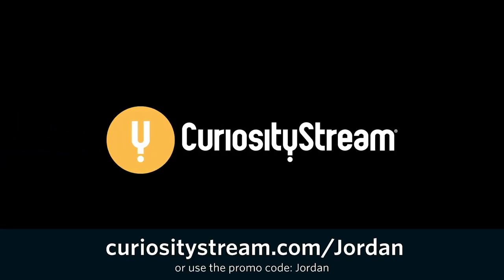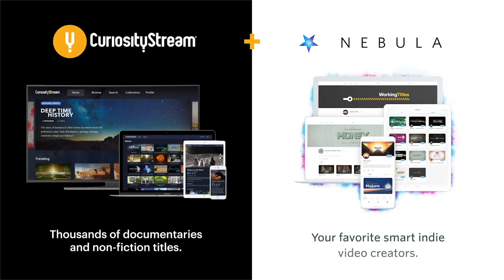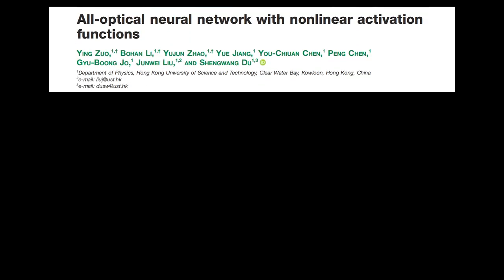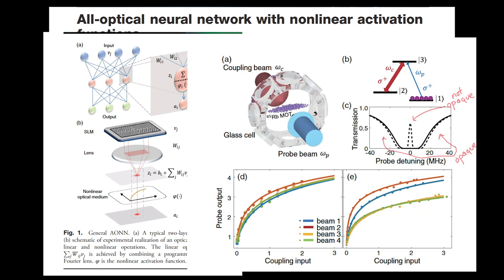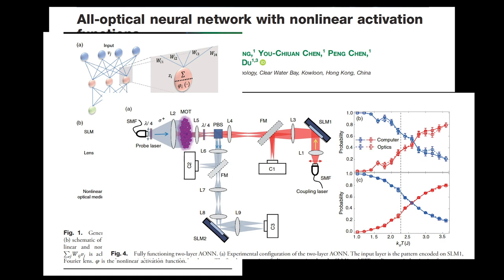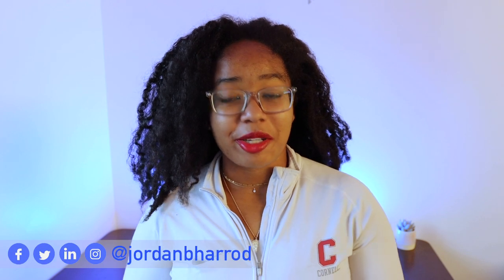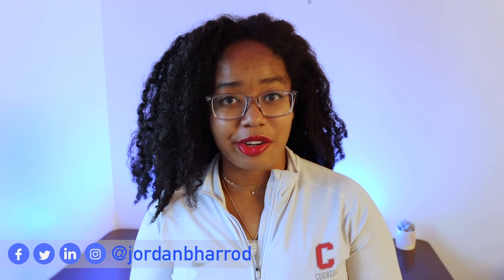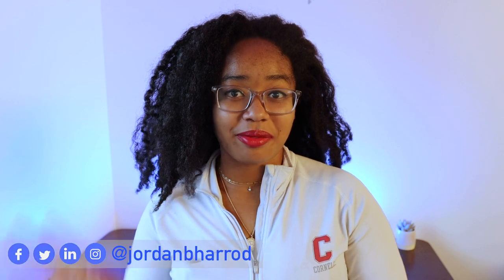Making A Neural Network Using Light? | Optical Neural Networks, Explained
Can we make neural networks using light? From spatial light modulators to phase-change materials, we're diving into optical neural networks.

Sources:

Cheng, T. Y., Chou, D. Y., Liu, C. C., Chang, Y. J., & Chen, C. C. (2019). Optical neural networks based on optical fiber-communication system. Neurocomputing, 364, 239–244.

Sui, X., Wu, Q., Liu, J., Chen, Q., & Gu, G. (2020). A review of optical neural networks. IEEE Access, 8, 70773–70783.

Zhou, T., Fang, L., Yan, T., Wu, J., Li, Y., Fan, J., … Dai, Q. (2020). In situ optical backpropagation training of diffractive optical neural networks. Photonics Research, 8(6), 940.

Lin, X., Rivenson, Y., Yardimci, N. T., Veli, M., Luo, Y., Jarrahi, M., & Ozcan, A. (2018). All-optical machine learning using diffractive deep neural networks. Science, 361(6406), 1004–1008.

Lu, T. T. (1990). Self-organizing optical neural network for unsupervised learning. Optical Engineering, 29(9), 1107.

Casasent, D. P., & Barnard, E. (1990). Adaptive-clustering optical neural net. Applied Optics, 29(17), 2603.

Abu-Mostafa, Y., & Psaltis, D. (1987). Optical Neural Computers. Scientific American, 256(3).

Wilson, C. L., Watson, C. I., & Paek, E. G. (2000). Effect of resolution and image quality on combined optical and neural network fingerprint matching. Pattern Recognition, 33(2), 317–331.

Lee, L.-S., Stoll, H. M., & Tackitt, M. C. (1989). Continuous-time optical neural network associative memory. Optics Letters, 14(3), 162.

Bergeron, A., Arsenault, H. H., Eustache, E., & Gingras, D. (1994). Optoelectronic thresholding module for winner-take-all operations in optical neural networks. Applied Optics, 33(8), 1463.

Caulfield, H. J., Kinser, J., & Rogers, S. K. (1989). Optical Neural Networks. Proceedings of the IEEE, 77(10), 1573–1583.

Shariv, I., & Friesem, A. A. (1989). All-optical neural network with inhibitory neurons. Optics Letters, 14(10), 485.